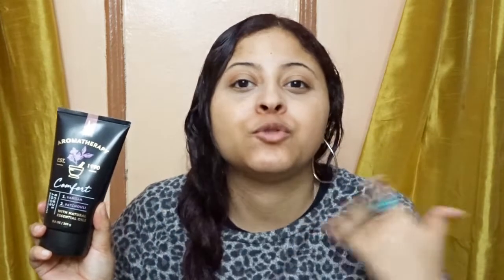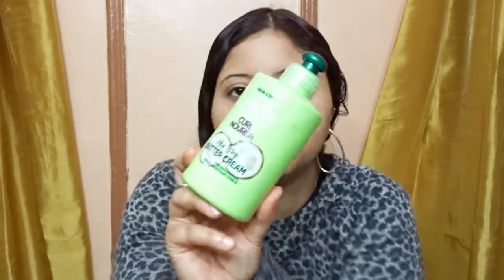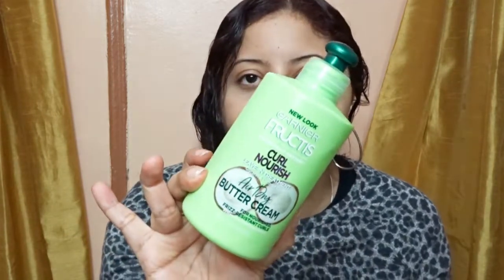WHAT'S IN MY SHOWER 2020 : HAIR CARE, BODY CARE & MORE | Trina Beauty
WHAT'S IN MY SHOWER 2020 : HAIR CARE, BODY CARE & MORE

Hey Guys
     Today's video I share what's in my shower 2020.

Products I Mentioned:
Bath and Body Works Aromotherapy Soothing Body Scrub
OGX Anti-Breakage Kertain Shampoo
Wen Cleansing Conditioner Sweet Almond ( It's available at QVC)
Bath and Body Works Country Apple Body Wash
Pink Coco Lotion ( Hydrating Body Lotion)
Aquaphor Healing Ointment
Lavanila Healthy Deodorant
Garnier Fructis Air Dry Leave in Condtioner

ABOUT ME : I am 27 years old that lives in New York. I am a beauty Youtuber.  I enjoy filming makeup reviews, hauls, skincare videos. I am Puerto Rican.

If you click on my videos and you like it . You guys are my everything you motivate me to keep going and I really appreciate it.